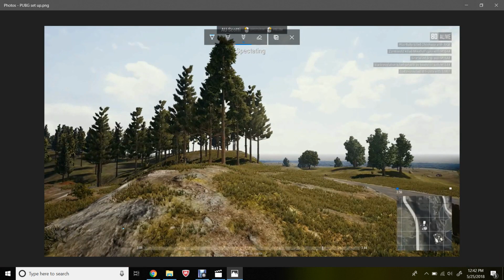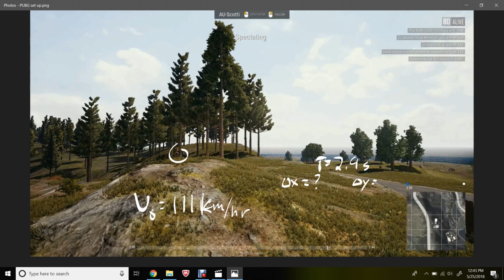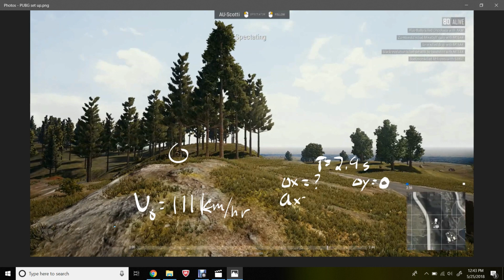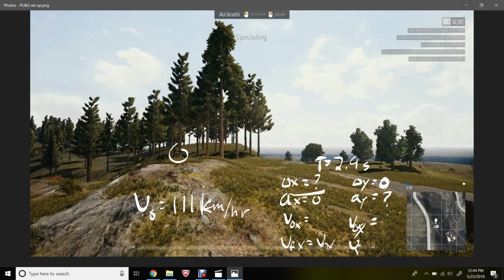The Introduction to the PUBG Projectile Motion Problem (Third)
Good luck on this one! it's not that bad but it's interesting.